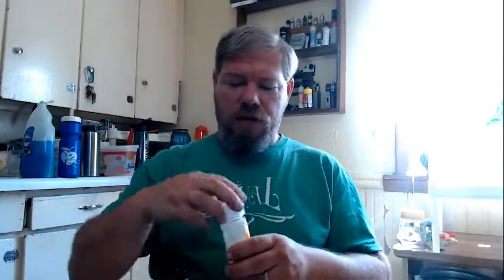NO NOT FOR ME OR ANYONE